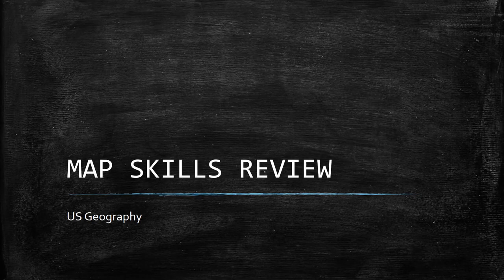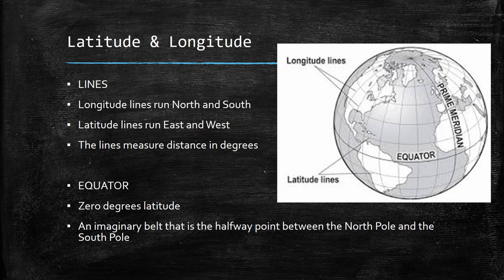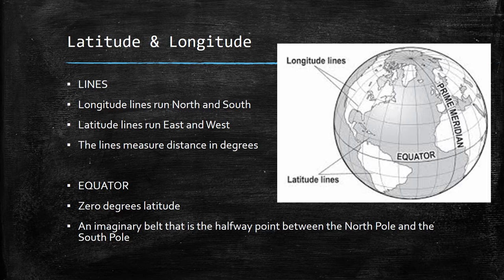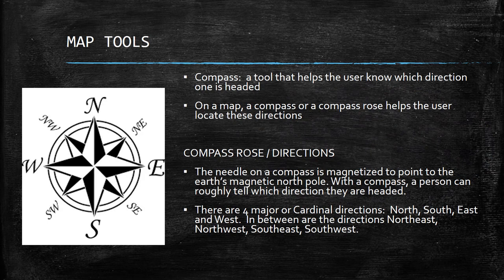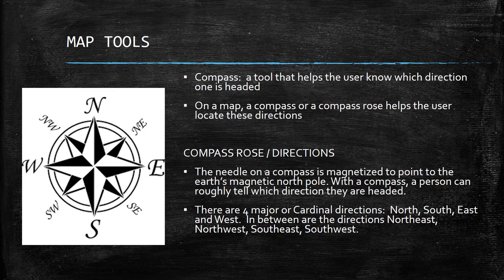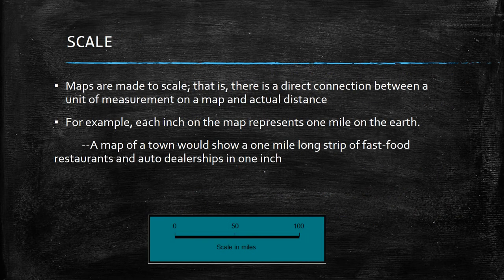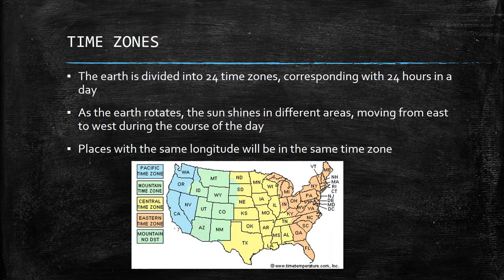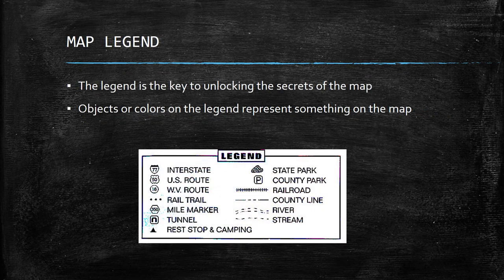Map SKills Review Narrated Notes